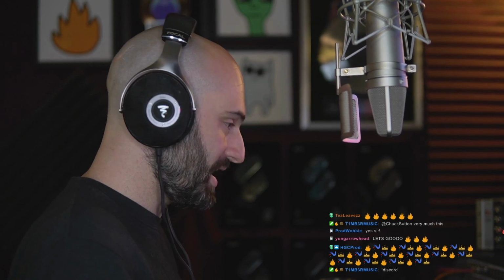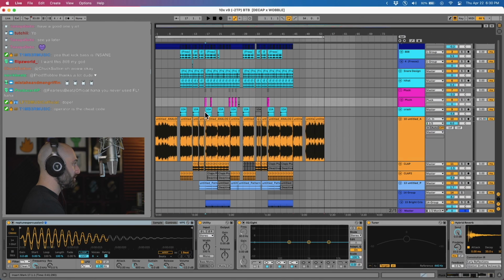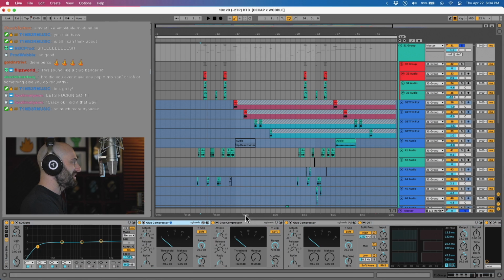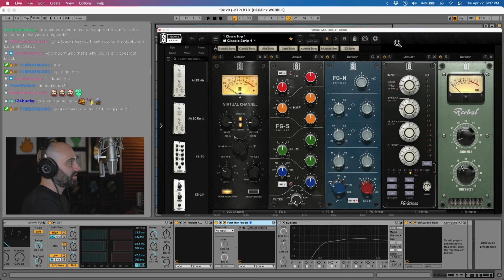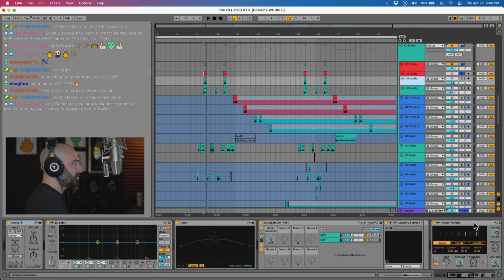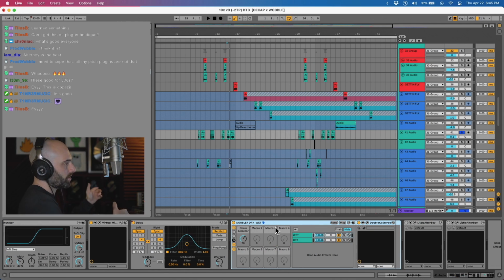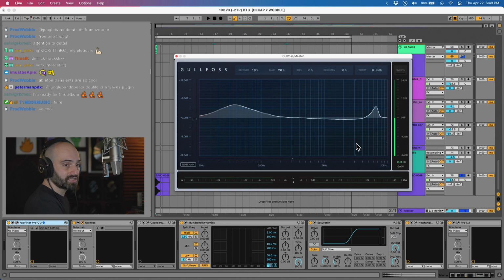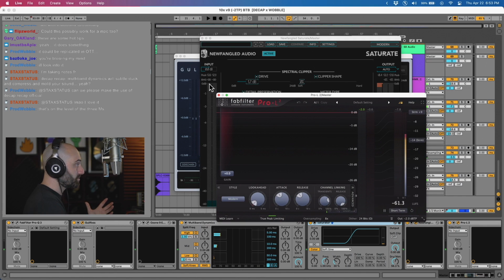DECAP - 10x | Behind The Beat | Ableton Live 🤴🏻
DECAP does a deep dive on his latest release "10x". He walks through the creation process of the track in Ableton Live, also showing his mix/master process.